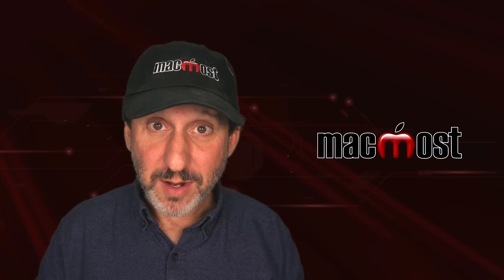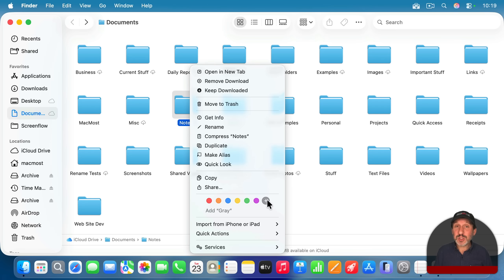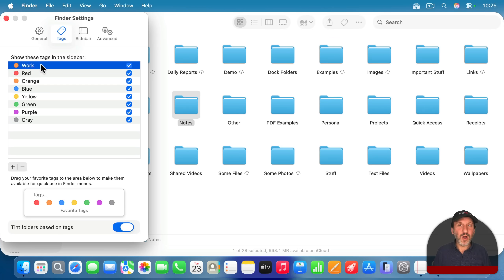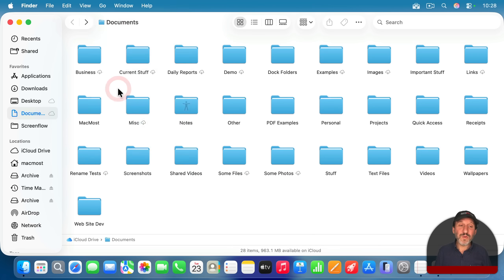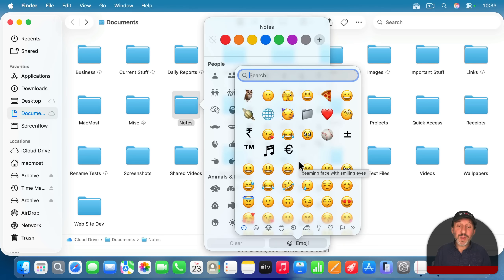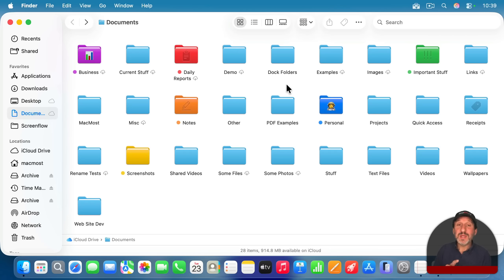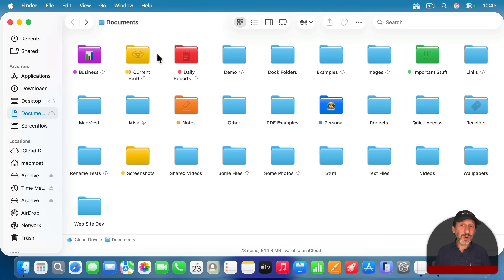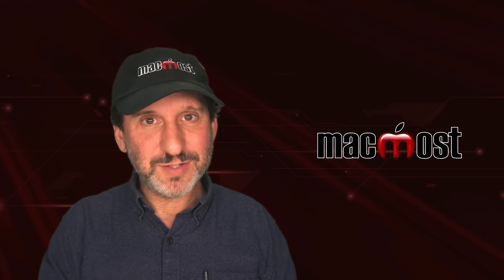How To Customize Folders In macOS Tahoe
In macOS Tahoe and beyond you can set a folder color in the Finder, and also apply a symbol or Emoji character to the folder. This will help folders stand out from others. It also works across devices and will appear on your iPad and iPhone.

00:54 Customize Folders With Colors
05:05 Customize Folders With Symbols
07:41 Customize Folders With Emoji Characters
09:56 Customized Folders Work Across Apple Devices
11:02 Limitations
13:07 You Can Still Paste In a Completely Custom Icon